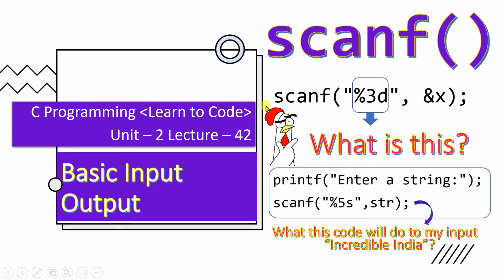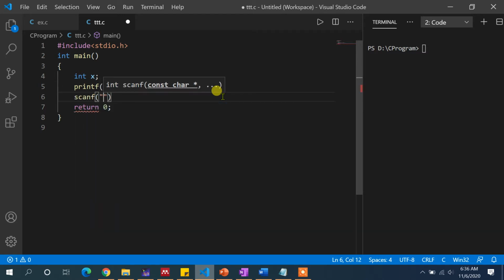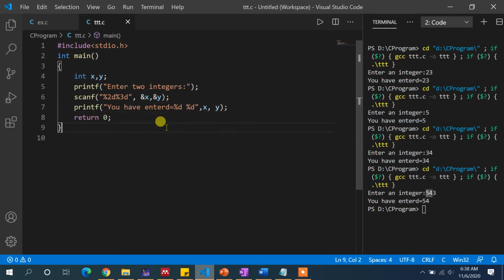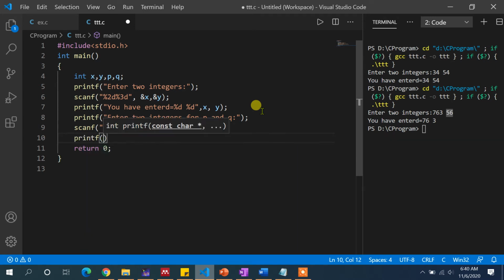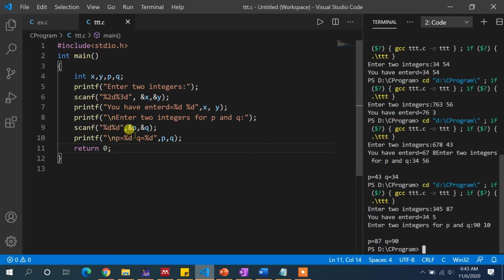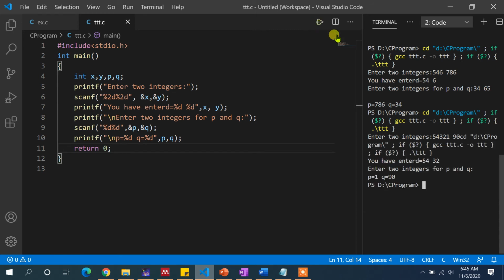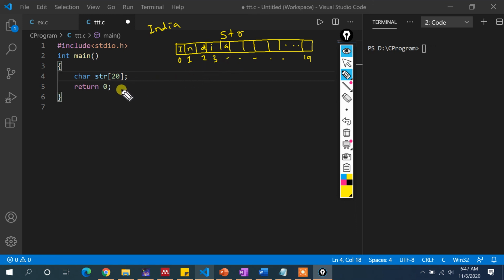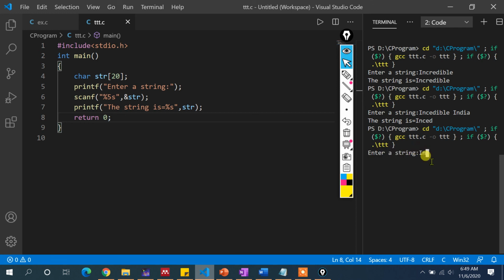Unit-2 Lecture-42: Basic Input Output Functions: scanf( )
This lecture will discuss a formatted output function known as scanf( ).